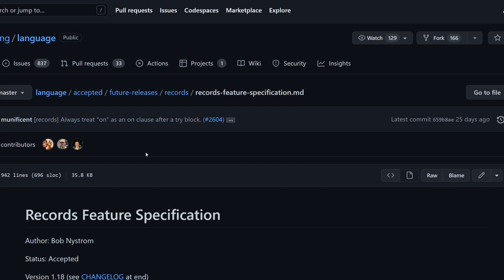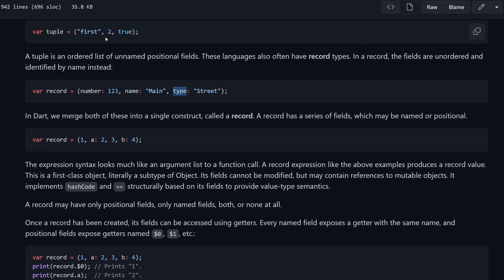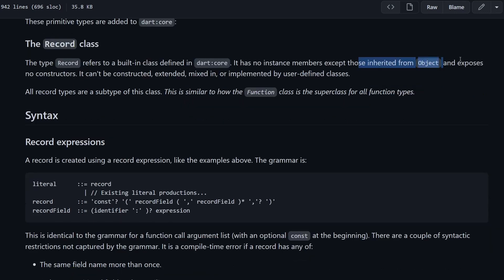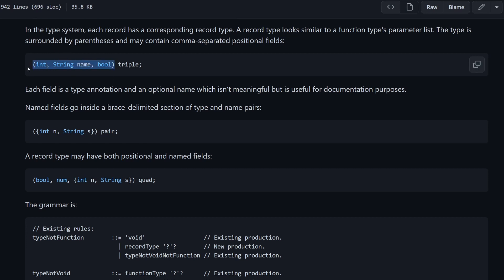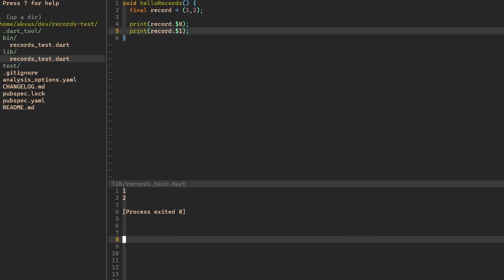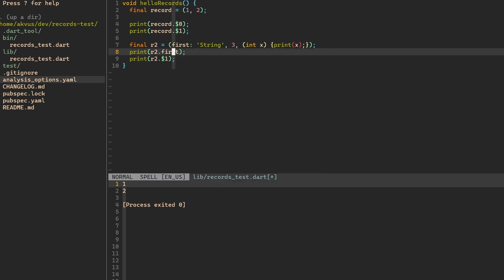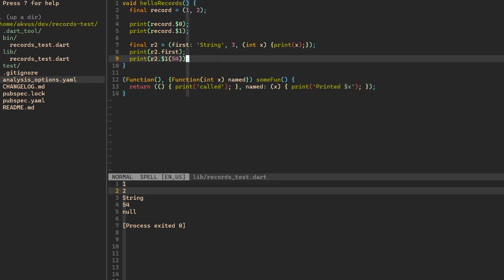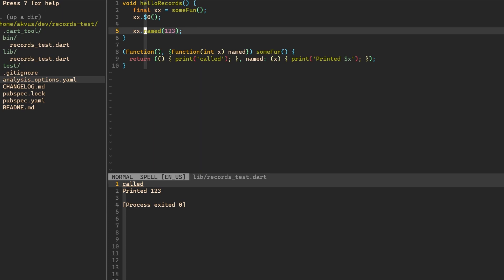Records in Dart language 2.19 - sneak peek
There is a new experimental feature in Dart programming language available from dart 2.19. It's in beta at the time of this video release. Let's have a deep dive and sneak peek into this feature. Let's go through the specification and let's code our first records!

0:00 - Specification Overview
9:20 - Records by example - coding